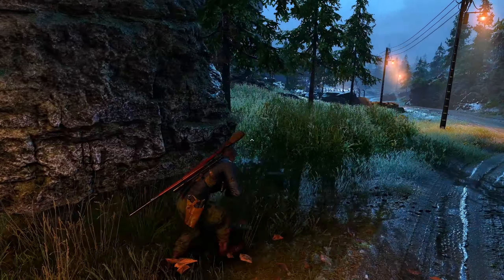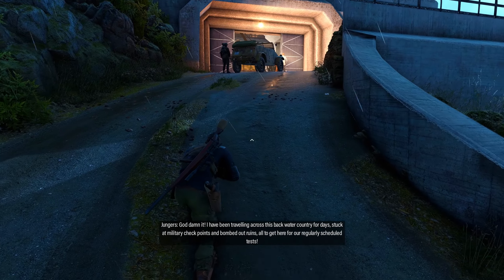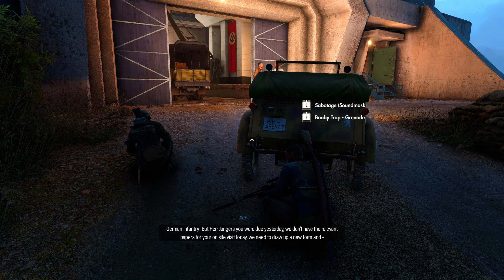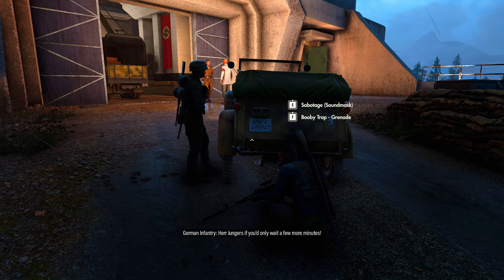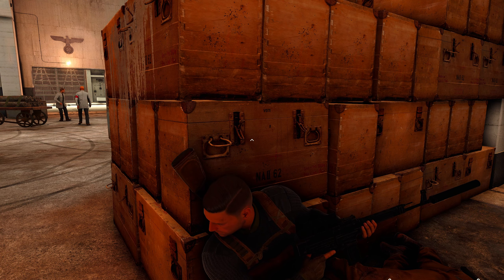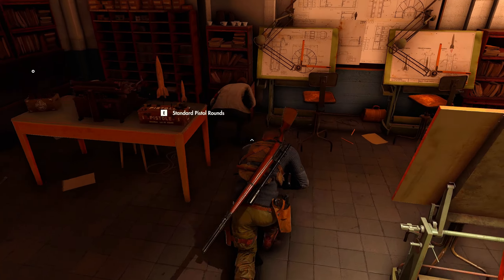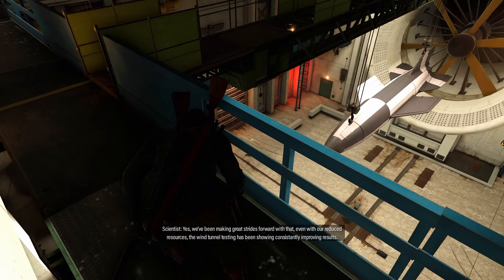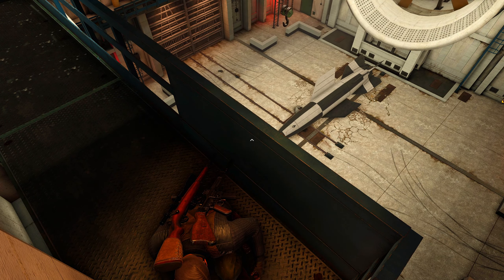DO THIS to STOP the ROCKET - Sniper Elite 5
Each mission has a target to kill, and a bonus objective if you kill them in a specific way. In mission 7 of Sniper Elite 5, the target has to be killed with a V2 Rocket.

which contains a lot of random videos including YouTube Shorts.